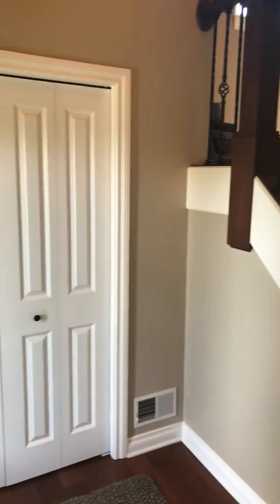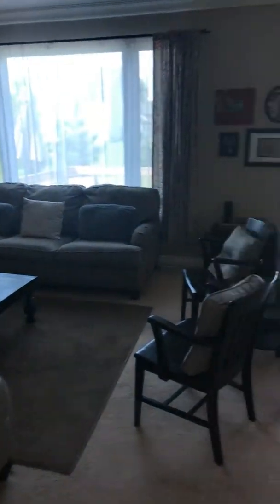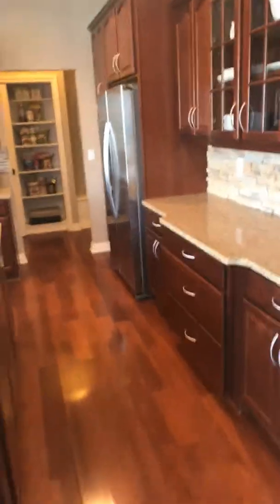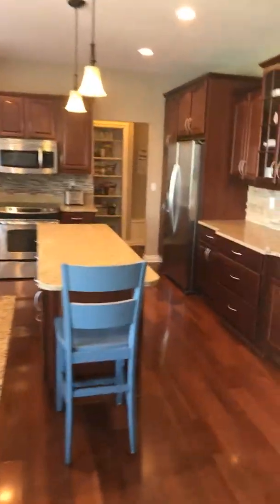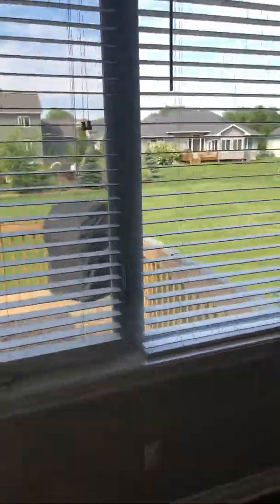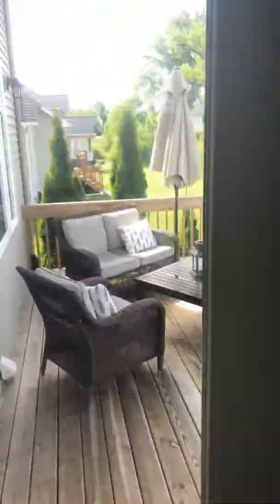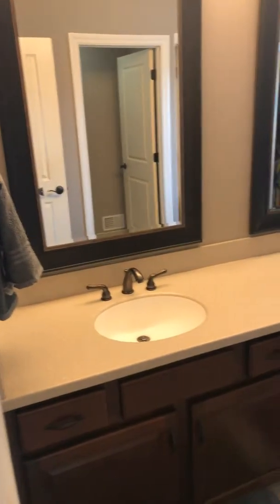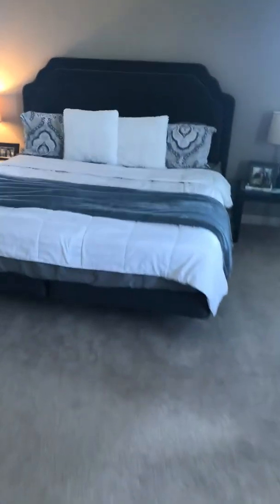6044 Marietta main